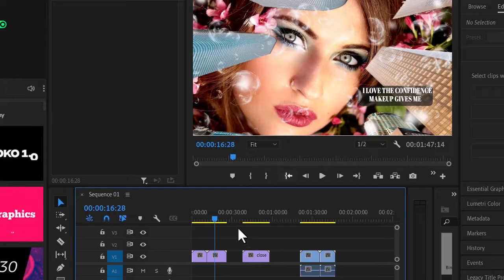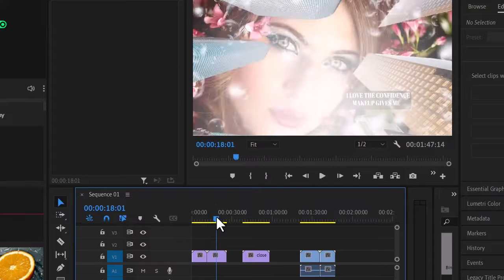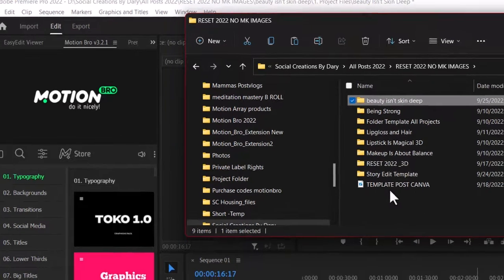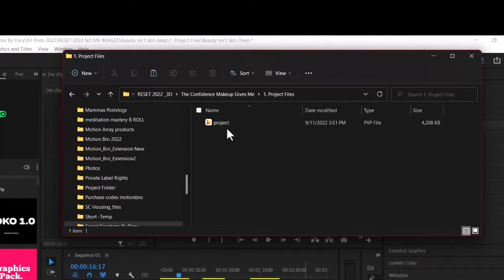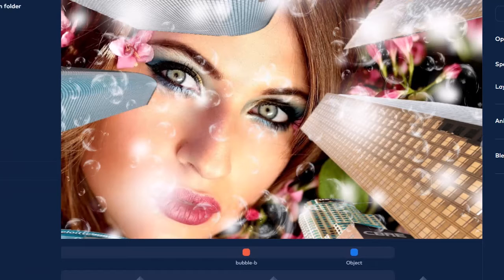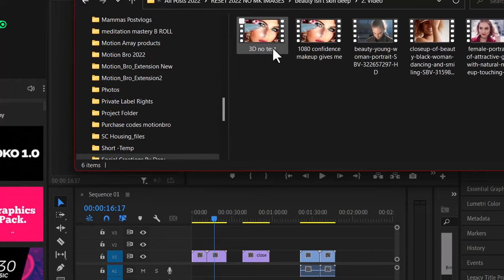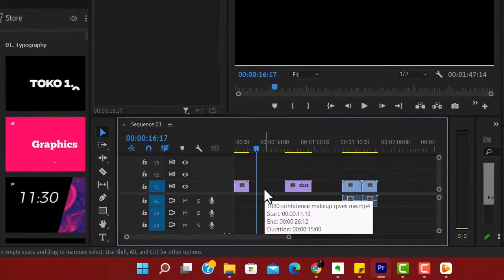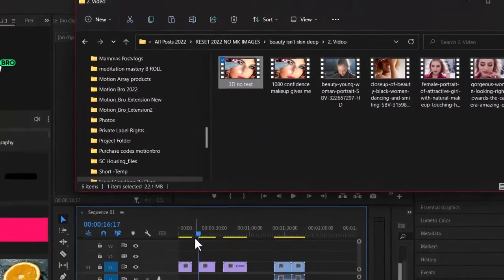Beauty Isn't Skin Deep - How to make A Social Beauty Post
This is the full beauty post build, I have increased the speed 5x in respect of your time. This post was built using Premiere Pro and music and sound fx is from Story Blocks